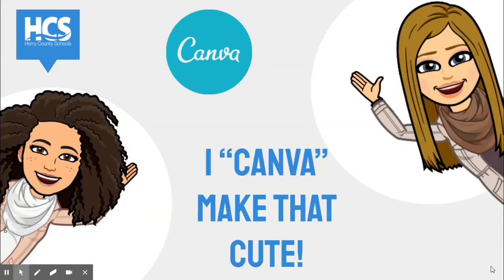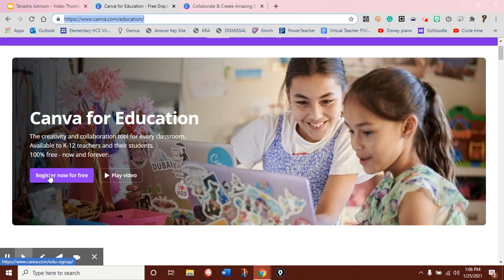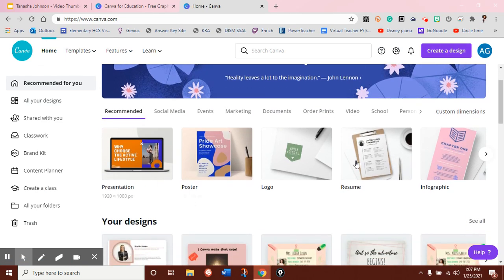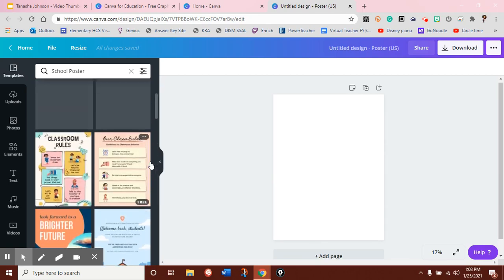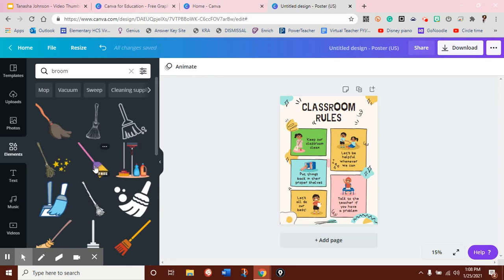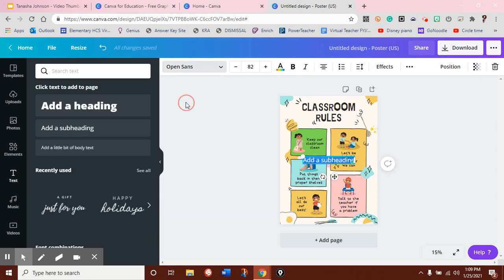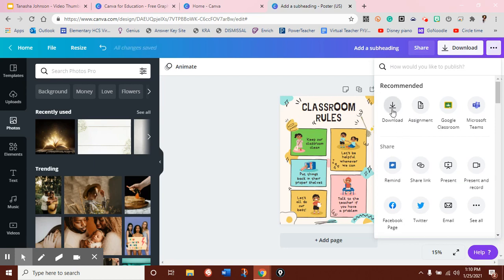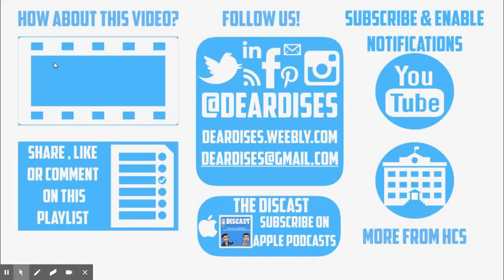How to use Canva for Beginners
Canva is a resource that can be used to create instructional tools and teacher branding. You can use platforms such as Seesaw, Bloomz, Jamboard and Google classroom to share your Canva designs.

In this tutorial, we will explore the basics of Canva features and functions.